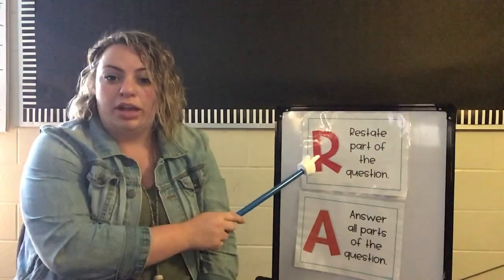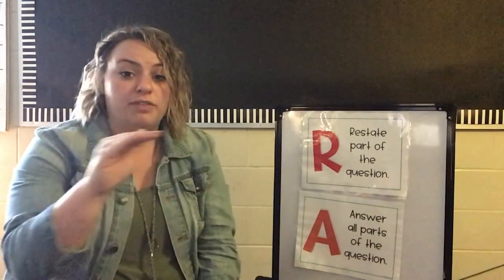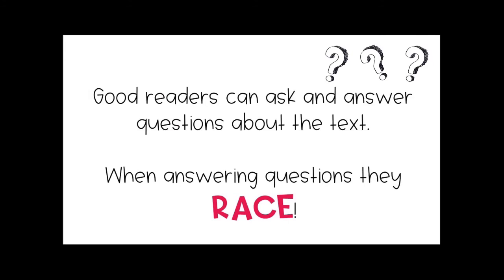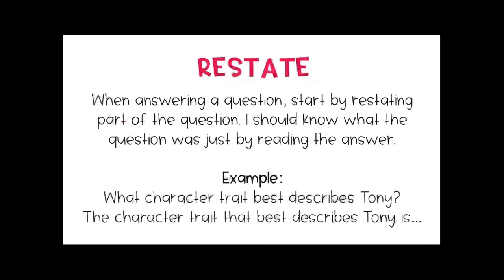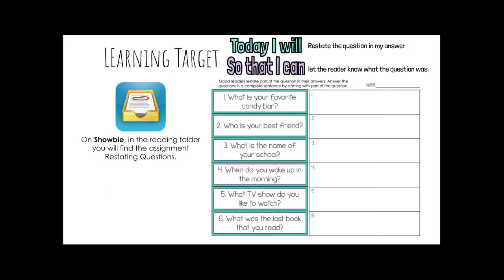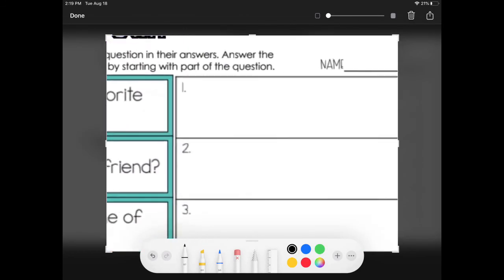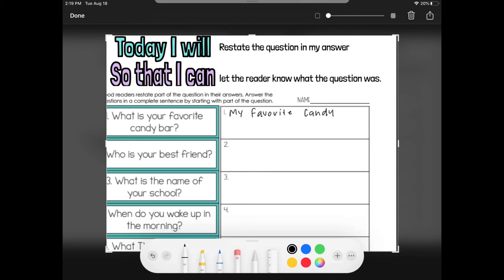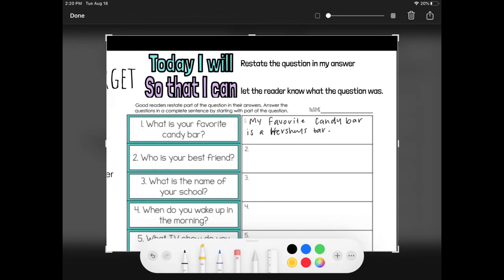Restating a question